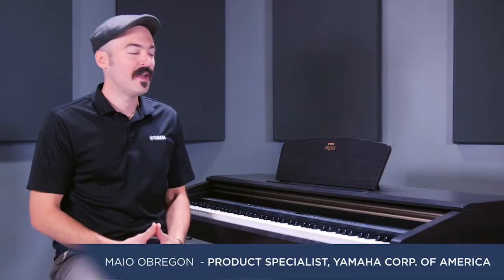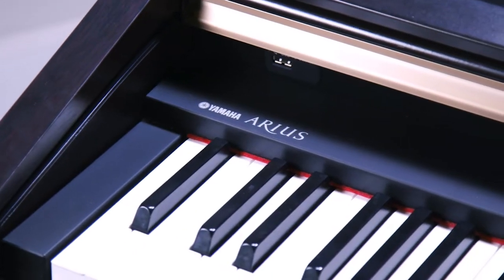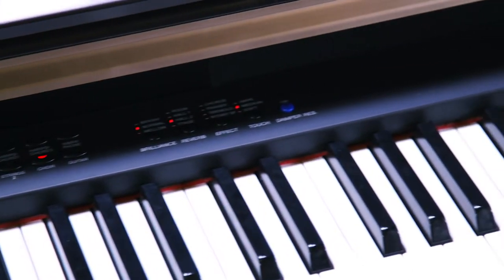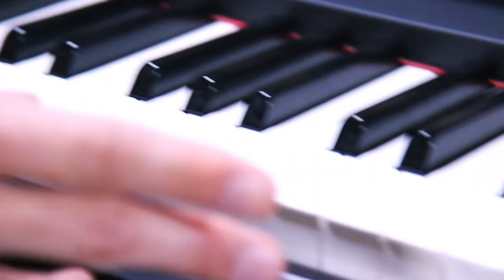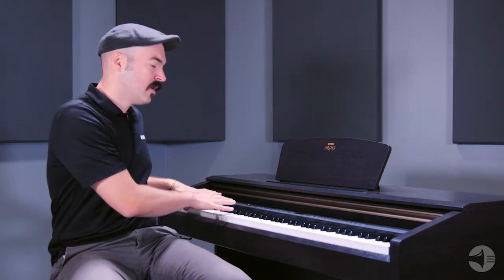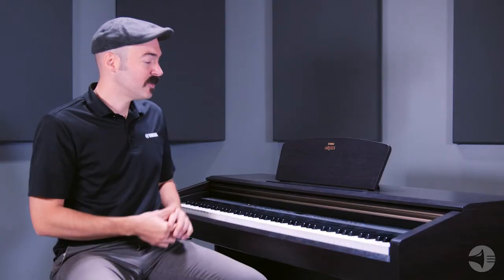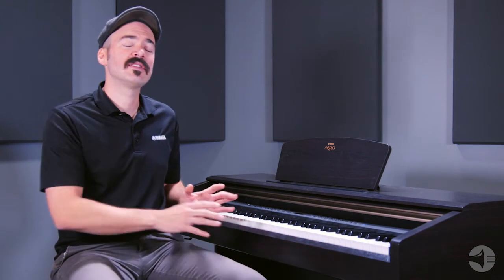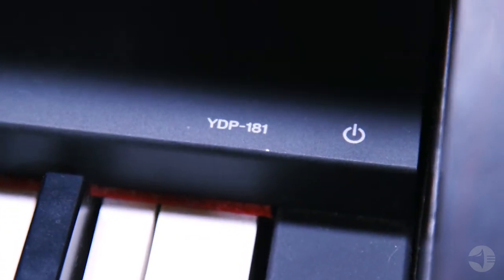Yamaha Arius YDP-181 88-Key Digital Piano with Bench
Product 430606

The Yamaha Arius YDP-181 88-Key Digital Piano with Bench is a console style instrument which means it fits perfectly within any living area setting and features a sound and feel similar to an acoustic piano with an 88 hammer-graded key bed, stereo speaker sound, (2) Headphone inputs and USB and USB-A ports.

Other features of the Yamaha Arius YDP-181 88-Key Digital Piano with Bench include the ability to record up to three songs, the choice of 13 other voices besides Grand piano, built in effects such as chorus, reverb, phaser and 15 preset songs to play along with to improve your playing skills.

Features:

• Console style instrument fits with any living space
• 88 hammer-graded key bed
• Stereo speaker sound
• (2) Headphone inputs
• USB and USB-A ports
• Record up to three songs
• (14) Voices including Grand Piano
• Built in effects
• 15 preset songs for improved playing